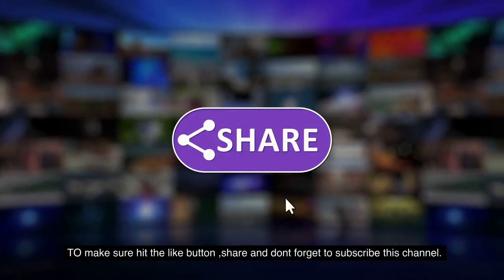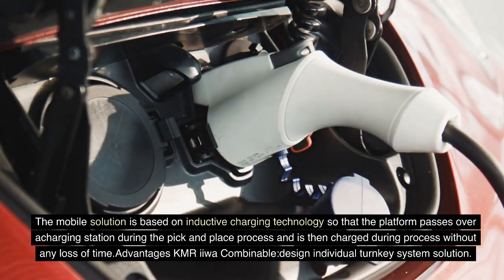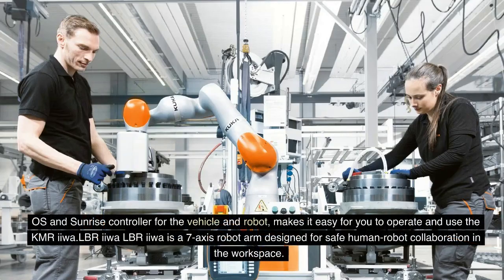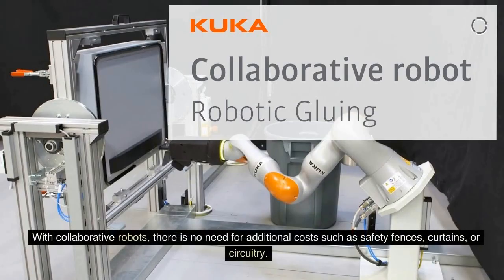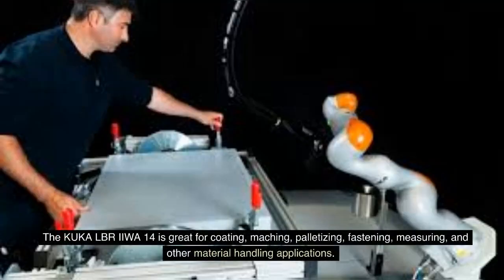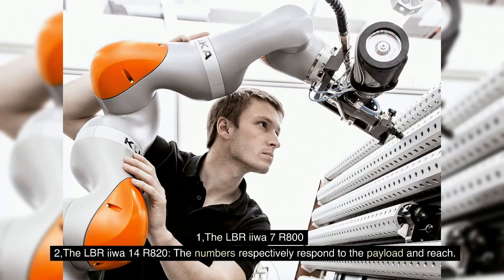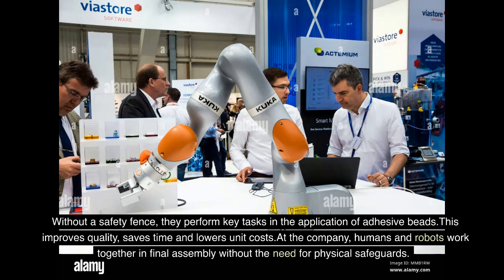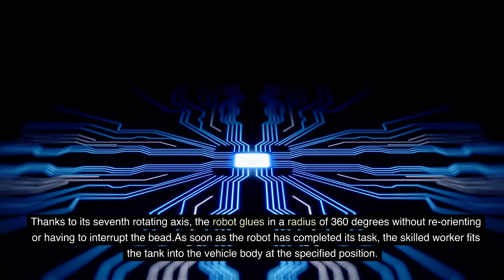LBRiiwa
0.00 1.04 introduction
1.57 sensitive to its enviroment
3.14 times in manufcturing process
4.14 programmed simply by moving its hand
5.15 efficiency in workplace
6.34 movement in touch all over
7.32 dseired position by hand
8.36 cabient controller
9.03 traditional automation
10.1 need for physical guard
11.9 the aid of manipulator
1)This video has no negative impact.
2)This video is also for informative purposes.
3)It is transformative in nature.